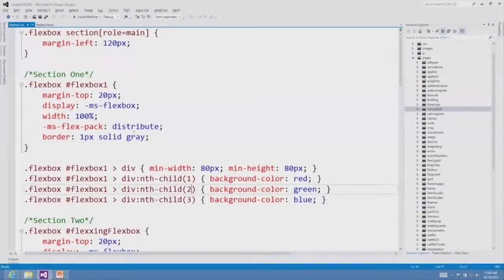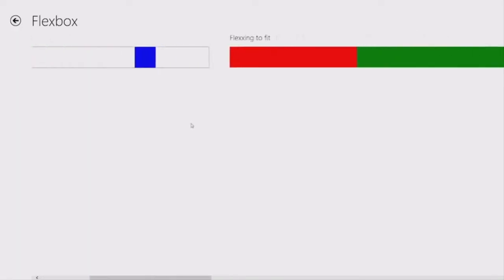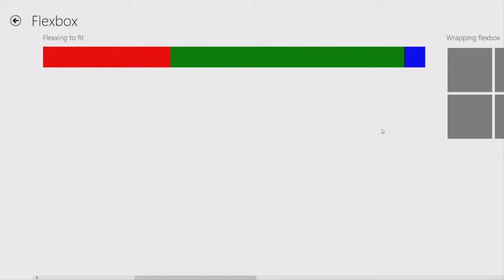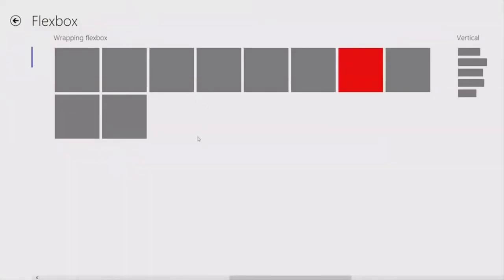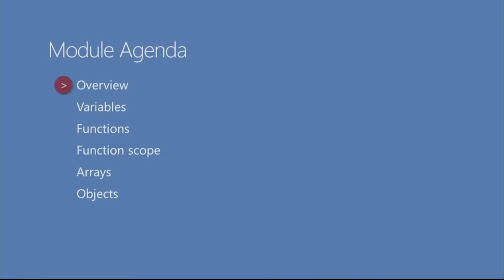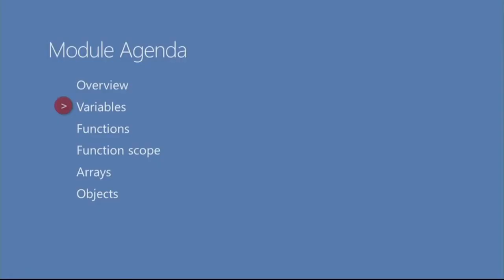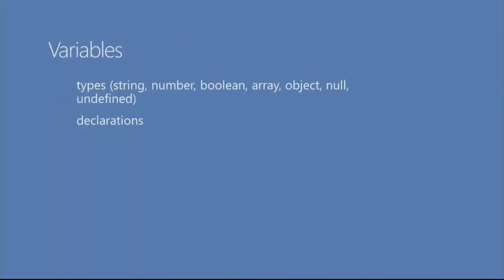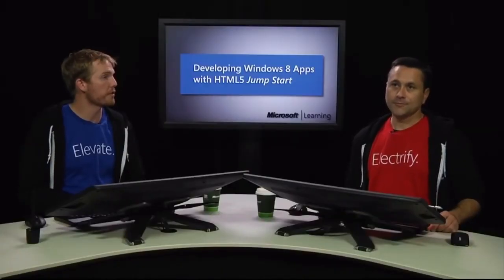Developing in HTML5 with JavaScript & CSS3 Jump Start #5